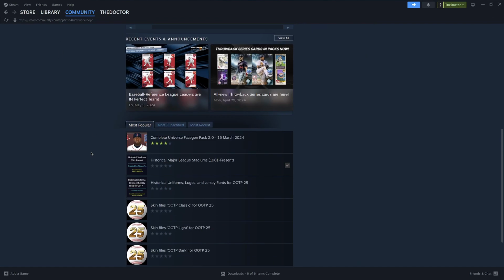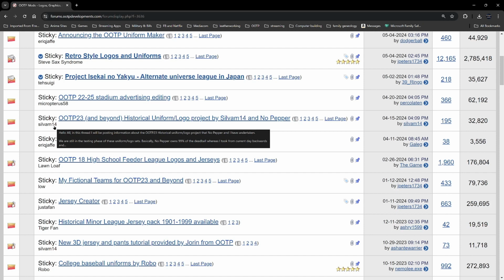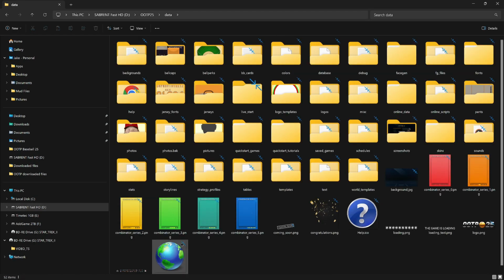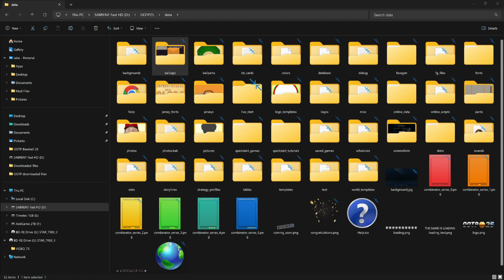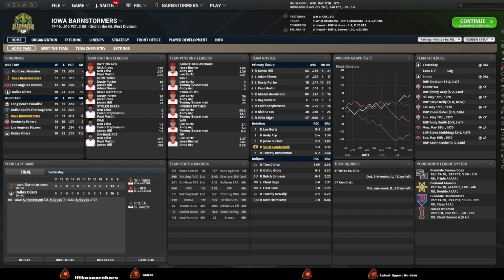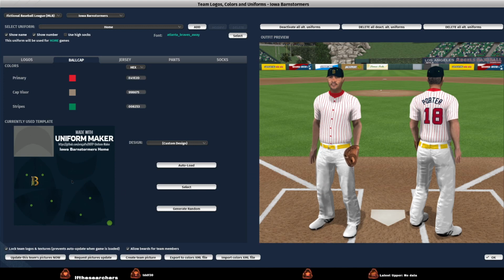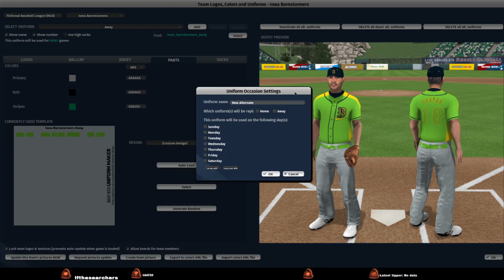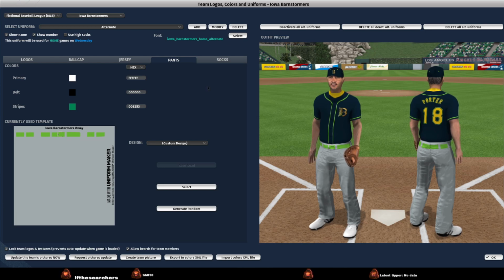How to Install Uniforms into the game!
This video will guide you through the process of downloading and installing uniform packs or your own personally created uniforms into OOTP.